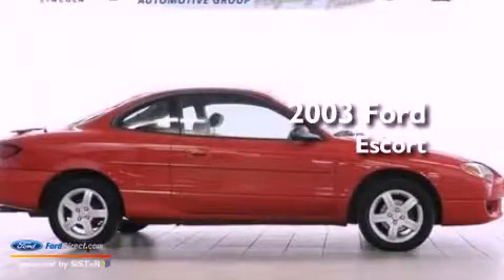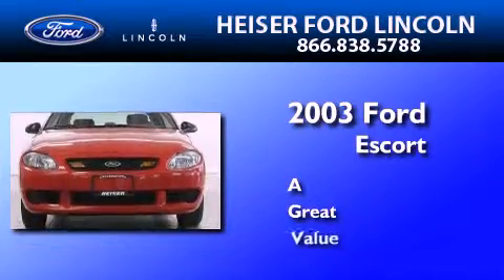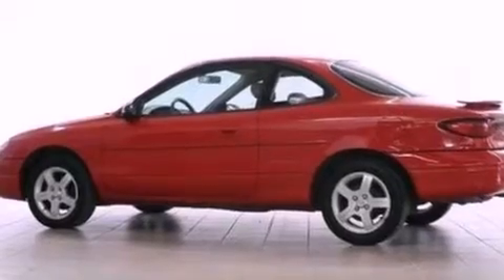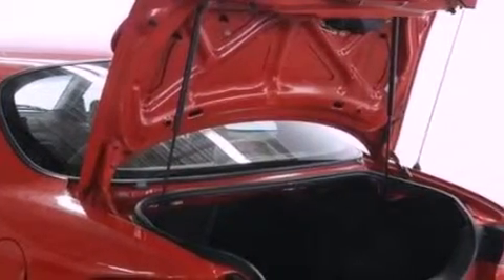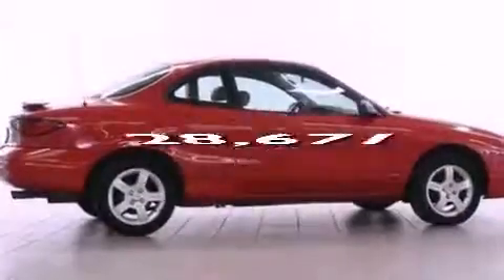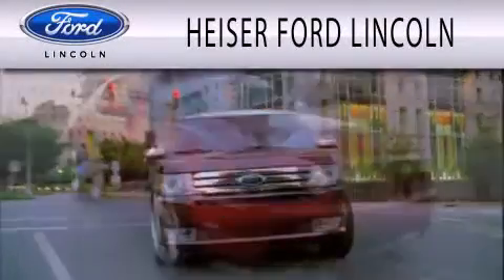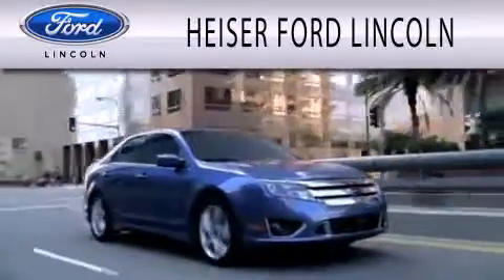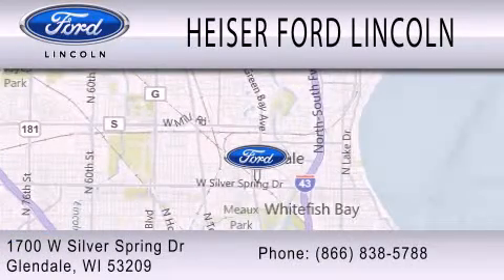Preowned 2003 FORD ZX2 Glendale WI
Year : 2003
 Make : FORD
 Model : ZX2
 Engine : 2.0L I4 16V MPFI DOHC
 Trans . : MANUAL
 Exterior : RED
 Miles : 28,671
 Interior : DARK CHARCOAL
 Stock : F2546A

 1700 W. Silver Spring Drive